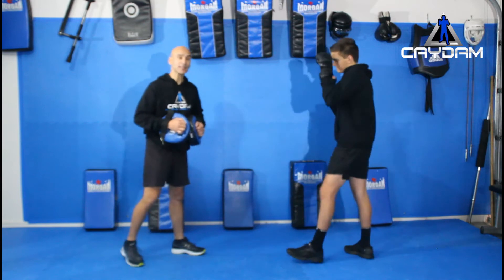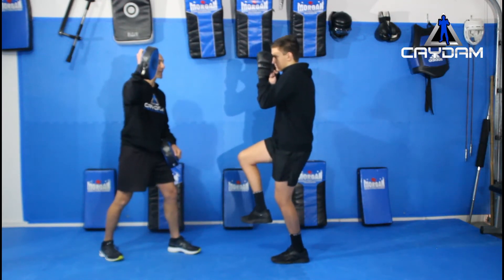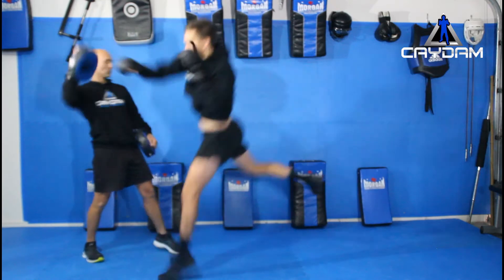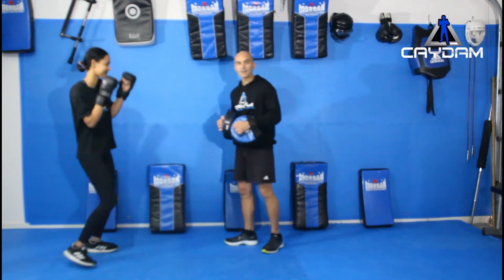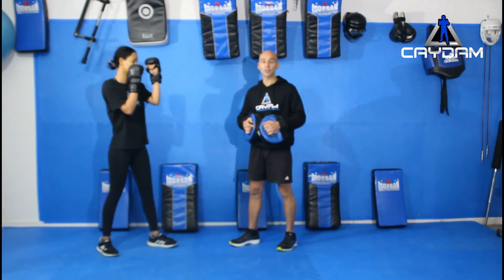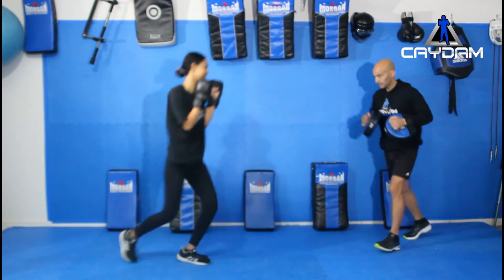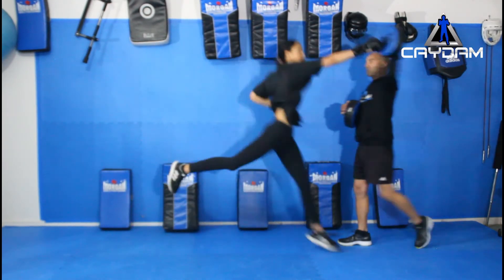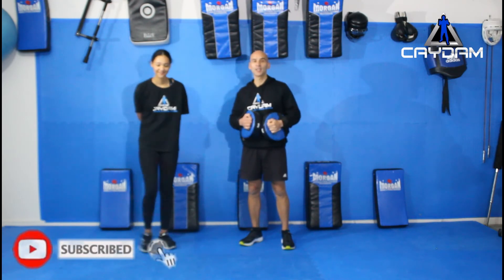HOW TO DO THE SUPERMAN PUNCH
Here at Caydam Self Defence & Fitness Systems, our aim is to purely inspire those who are seeking training in, Martial Arts, Fitness, Muay Thai, MMA and most importantly, Self Defence.